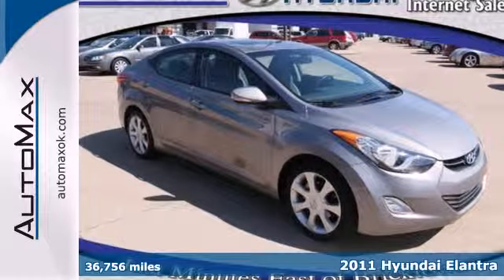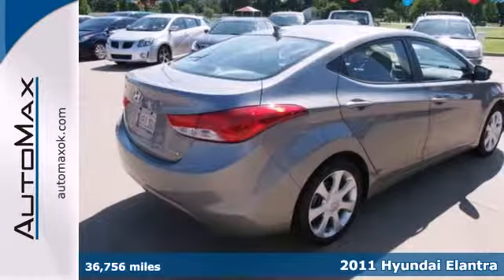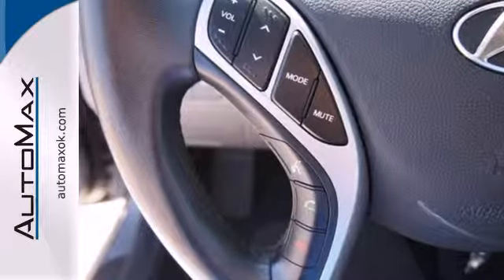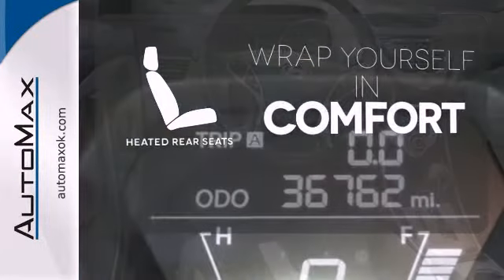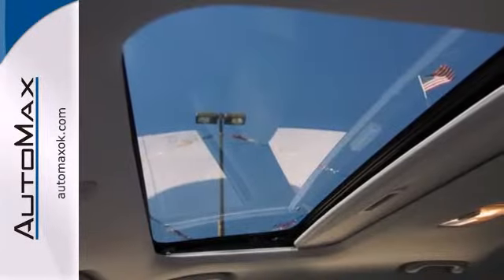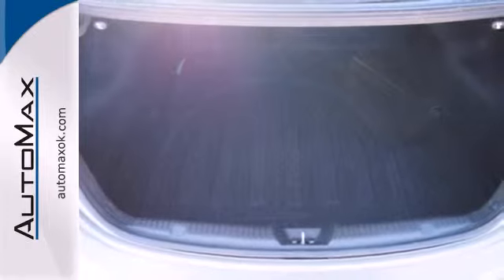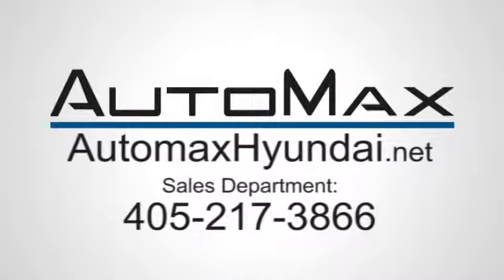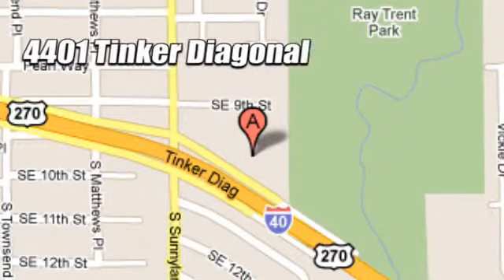2011 Hyundai Elantra Oklahoma City OK Edmond, OK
Year: 2011
Make: Hyundai
Model: Elantra
Engine: 4 Cylinder
Color: Titanium Gray Metallic
Interior: Gray
Mileage: 36756
Stock #: Y11359A
CARFAX 1-Owner, Excellent Condition, LOW MILES - 36,756! Ltd PZEV trim. FUEL EFFICIENT 38 MPG Hwy/28 MPG City! Moonroof, Heated Leather Seats, iPod/MP3 Input, Bluetooth, CD Player, Head Airbag, Aluminum Wheels, Satellite Radio. SEE MORE! CARFAX 1-Owner. Qualifies for CARFAX Buyback Guarantee. KEY FEATURES ON THIS HYUNDAI ELANTRA KEY FEATURES ON THIS HYUNDAI ELANTRA: Leather Seats, Sunroof, Heated Driver Seat, Heated Rear Seat, Satellite Radio, iPod/MP3 Input, Bluetooth, CD Player, Aluminum Wheels, Heated Seats, Heated Leather Seats MP3 Player, Keyless Entry, Steering Wheel Controls, Child Safety Locks, Electronic Stability Control. Ltd PZEV with Titanium Gray Metallic exterior and Gray interior features a 4 Cylinder Engine with 145 HP at 6300 RPM*. Non-Smoker vehicle. HYUNDAI ELANTRA IS BEST IN CLASS "Hyundai paired great fuel economy with an attractive, modern exterior that may blow attractive, but conventional-looking class favorites like the Honda Civic and Chevrolet Cruze out of the water. " USA News. Great Gas Mileage: 38 MPG Hwy. OUR OFFERINGS No Gimmicks, No Games, No Hassles at AutoMax Hyundai in Del City! Contact Internet Sales today for VIP Appointments, pricing and vehicle availability. Additional rebates may apply. Pricing analysis performed on 6/6/2014. Horsepower calculations based on trim engine configuration. Fuel economy calculations based on original manufacturer da

Address:
4401 Tinker Diagonal St